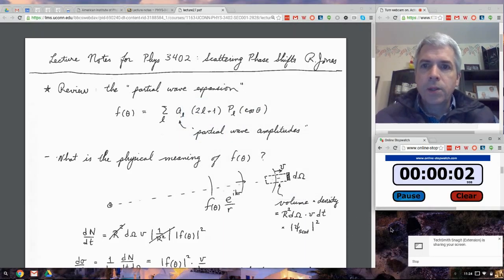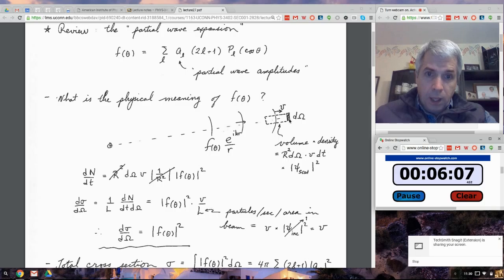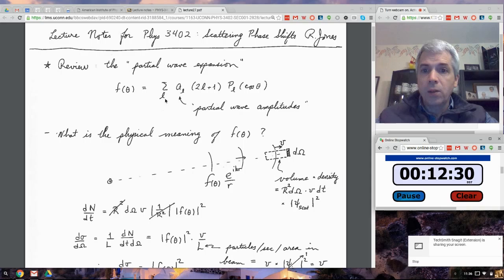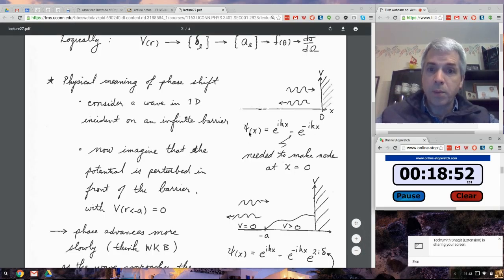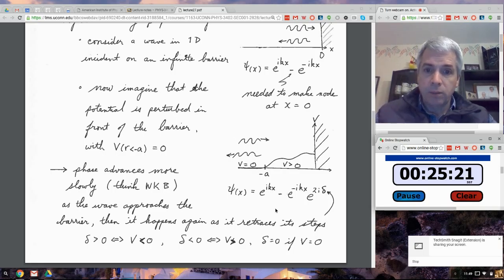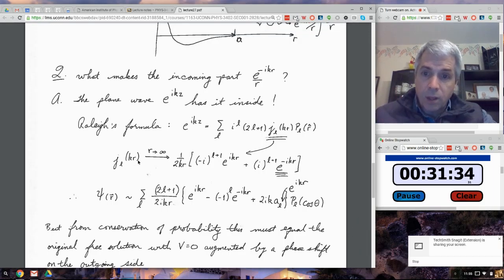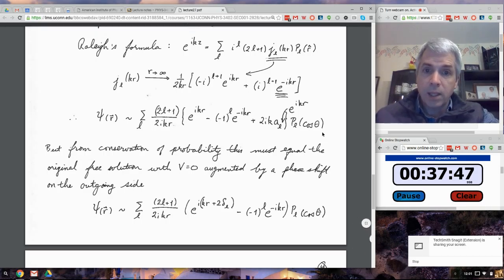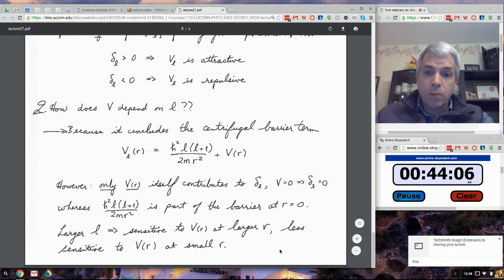phys3402-lecture27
Introduction to phase shifts in 3D scattering